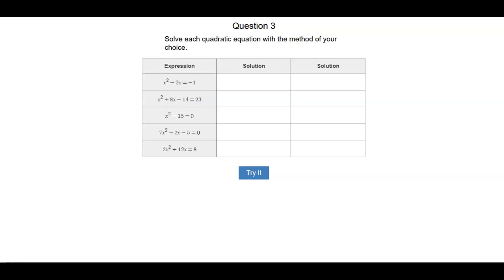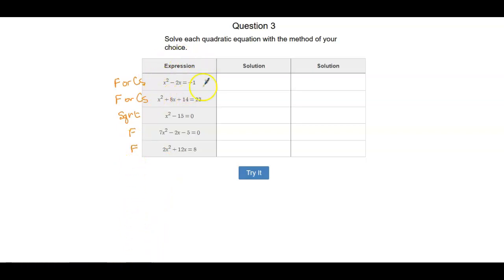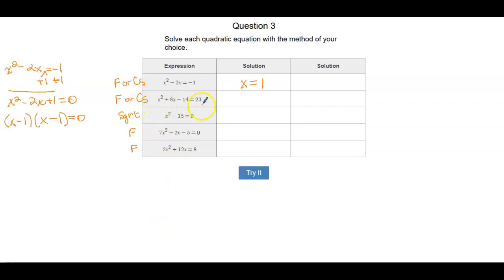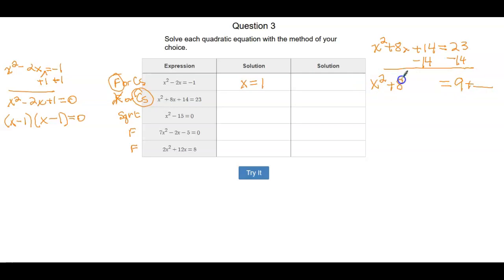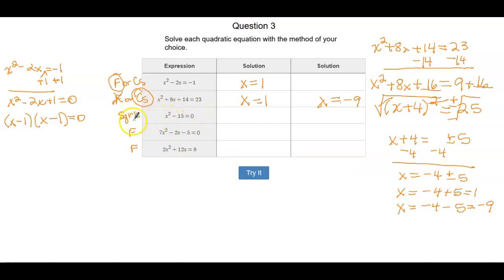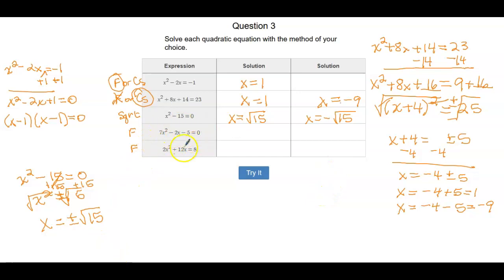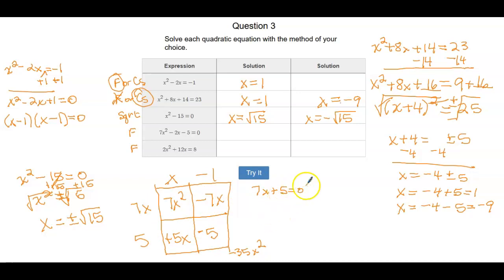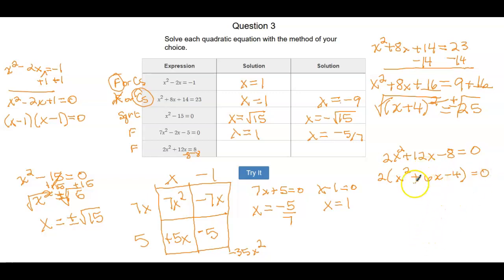IM Alg II U3L16 q3